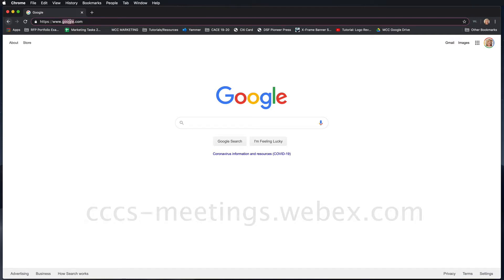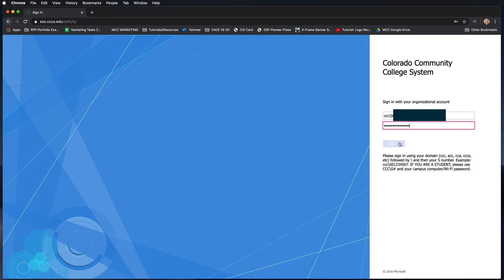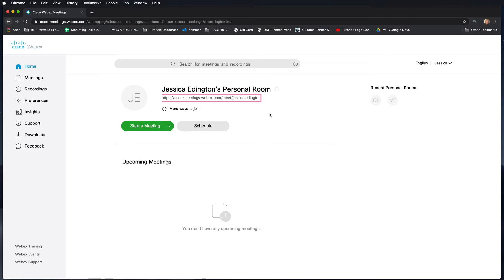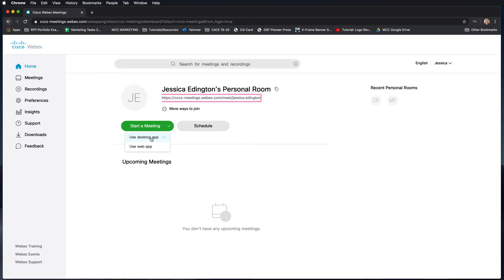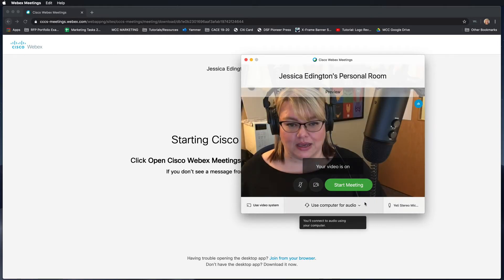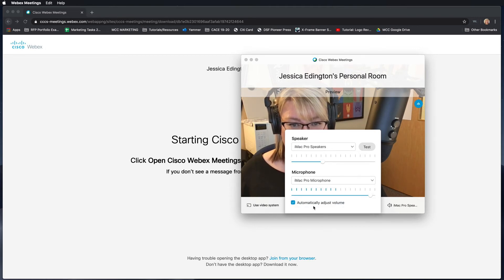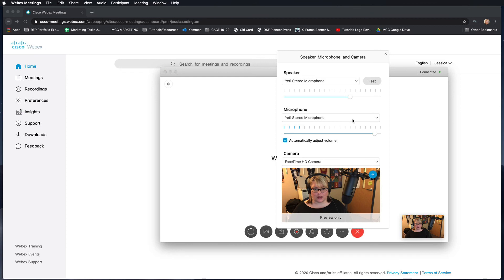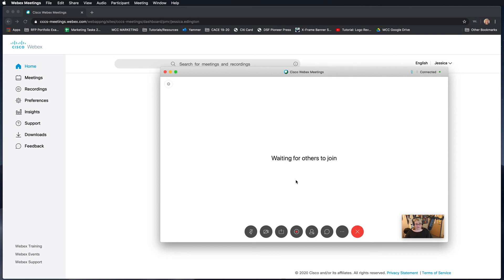Webex - How to Setup Your Meeting Room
Learn how to login to Webex and find you meeting room link. Then learn how to set up your microphone, speakers, and camera in the Webex. Make sure to use the DESKTOP version of Webex and not the browser version.